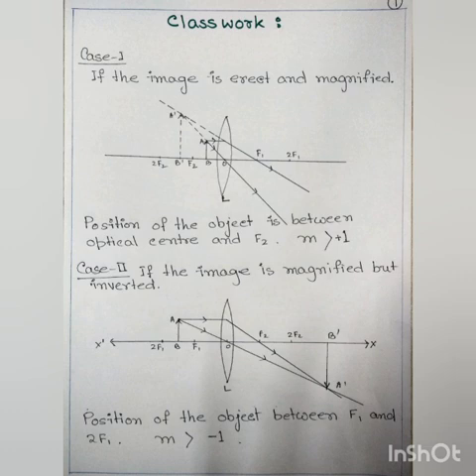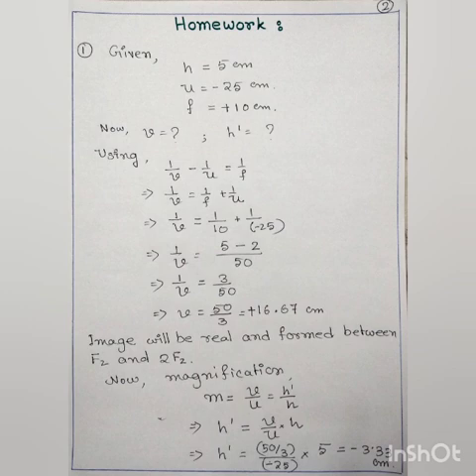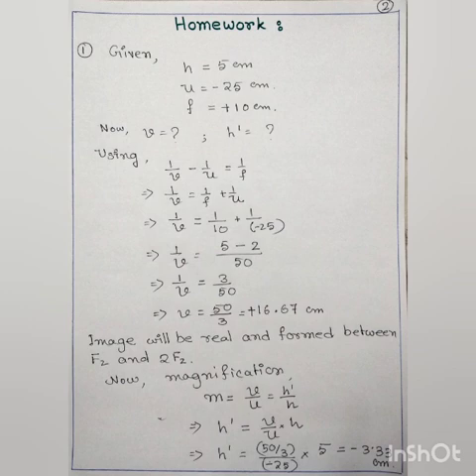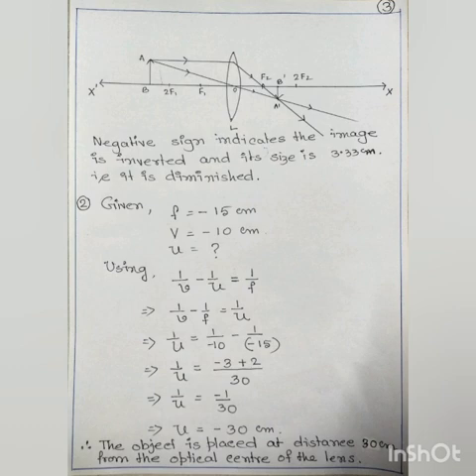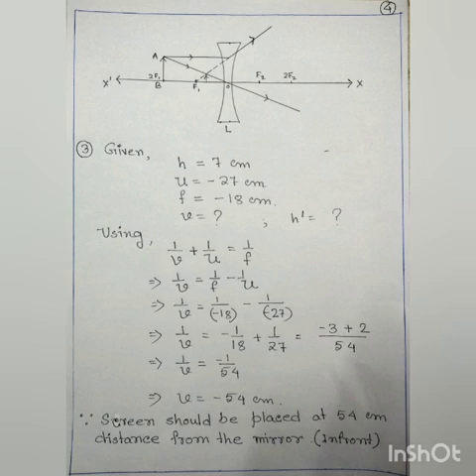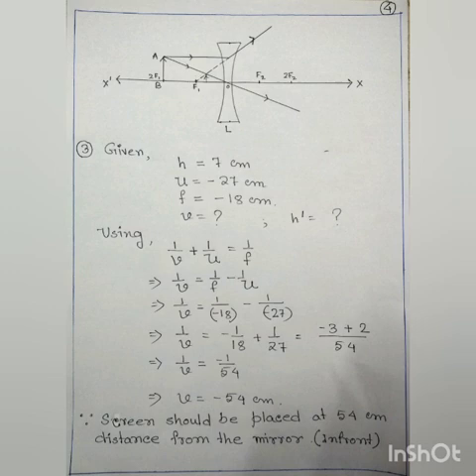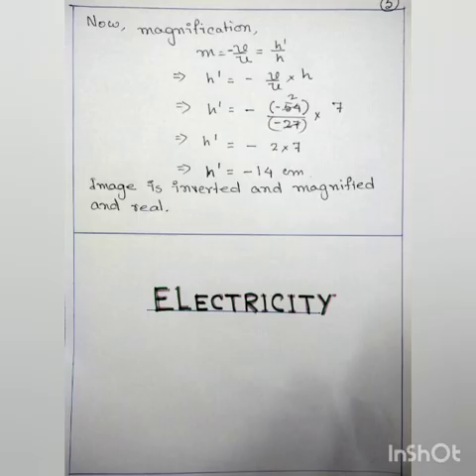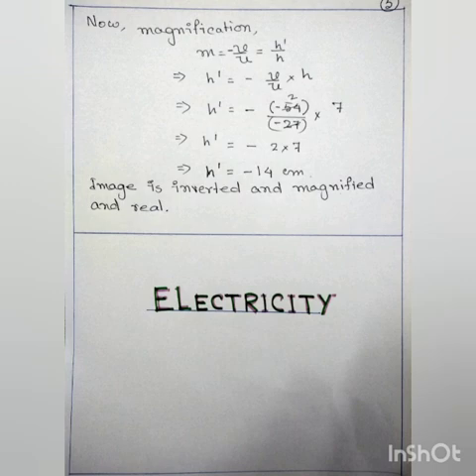Class X: Physics - Lens (last part)